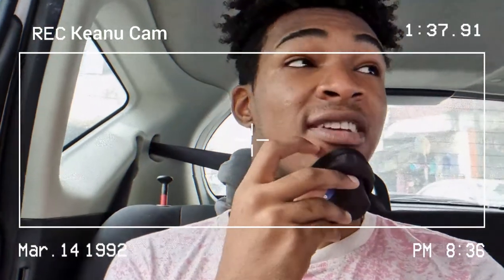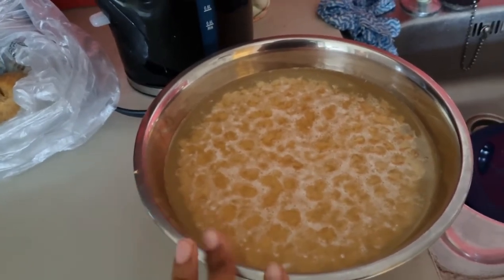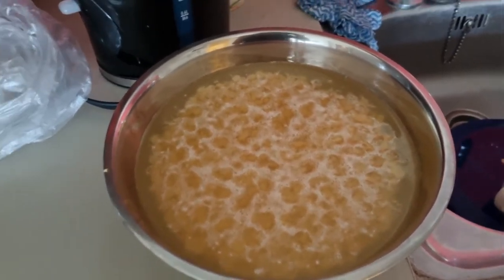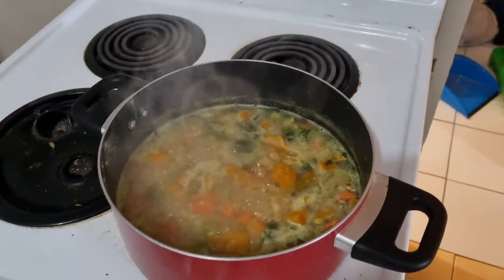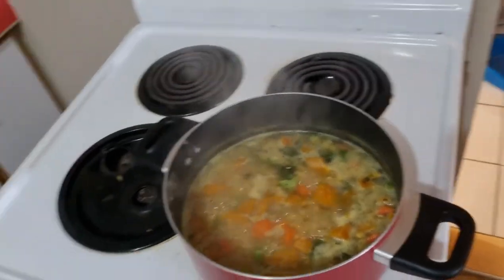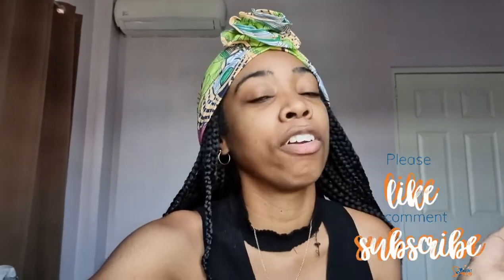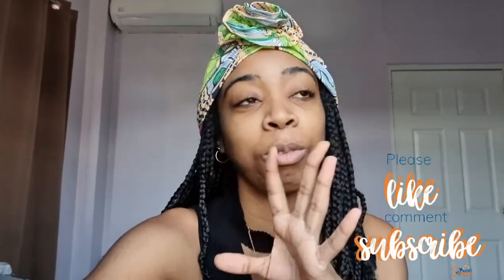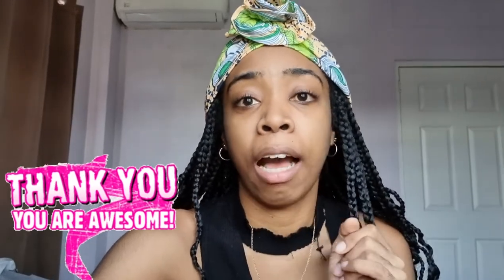VLOG: This week was just👽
HEY BABES

This week was just one of those weeks

Videography: Me
Camera Used: Samsung S21

Thanks for taking the time out to Watch my videos... Much appreciated